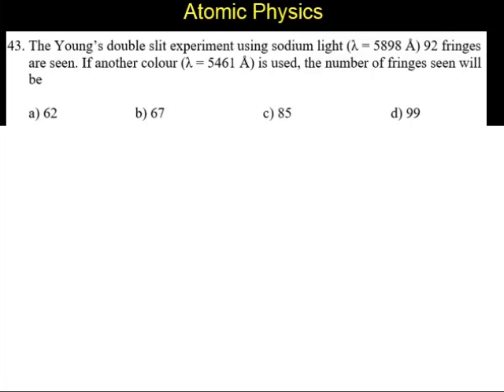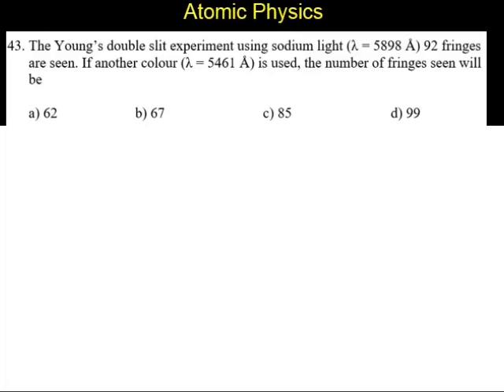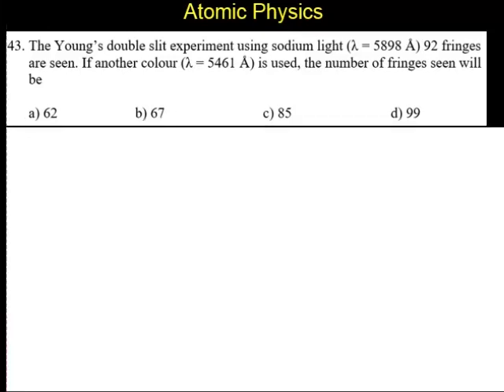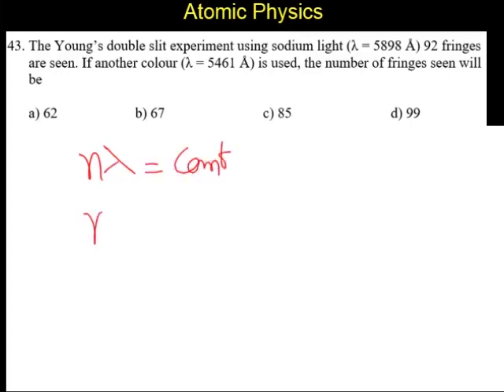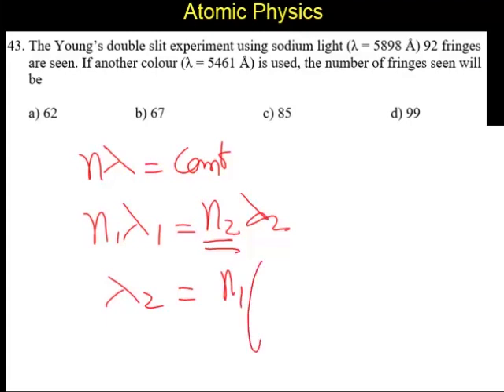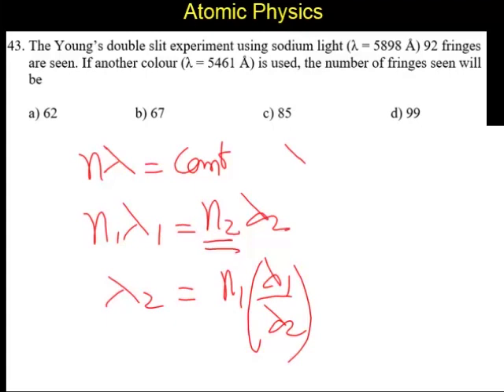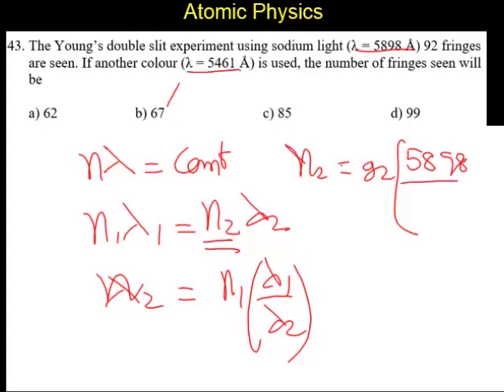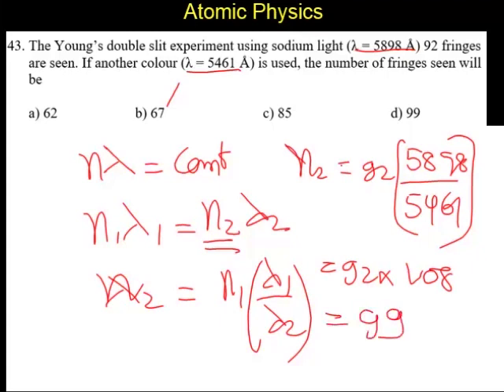Physics 2020 Test 12 Question 1 43